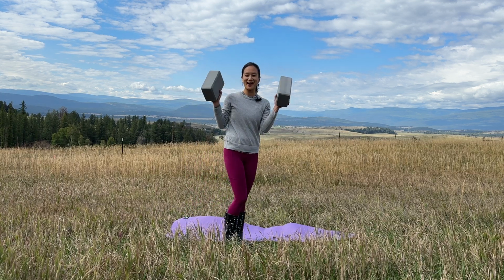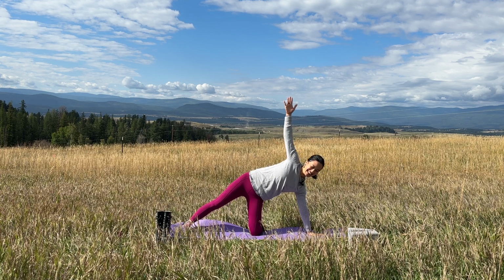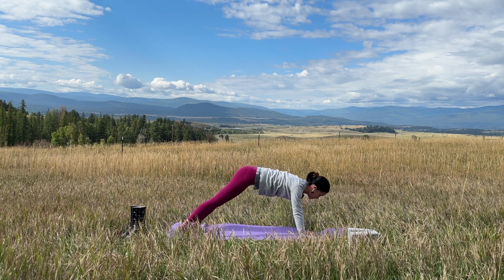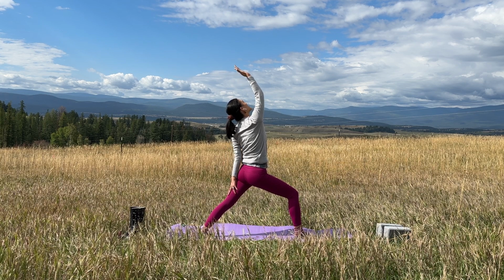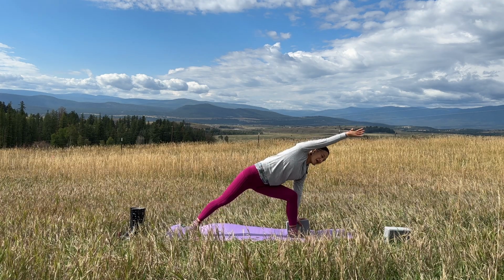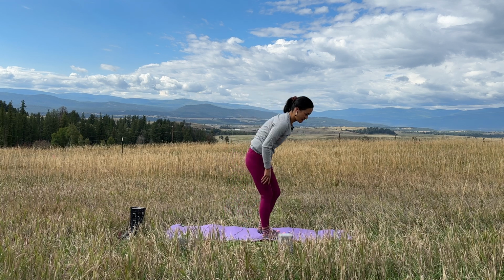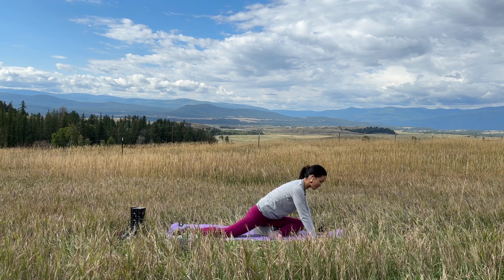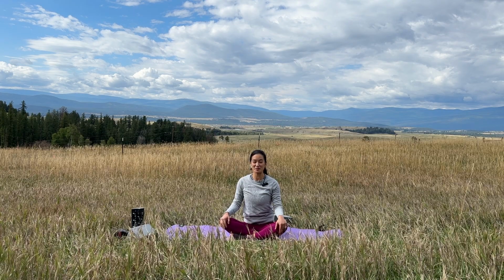30-Minute Slow & Steady Vinyasa Flow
A 30 minute slow and steady Vinyasa yoga flow featuring side angle pose and the beautiful Montana landscape.

Visit valbyoga.com to learn more about me and my offerings!

Yoga provides great benefits, but only you know your own limits and body. Like any exercise, please consult your health care professional before starting any exercise program. When participating in any exercise or exercise program, there is the possibility of physical injury. Not all exercises in our videos are suitable for all persons. The creators of Val B Yoga LLC, which includes all videos, classes, programs, marketing materials, and all accompanying materials are not liable for any injury, accident, or health impairment befalling and viewer of these programs, or any individual utilizing the techniques suggested in this video. Val B Yoga LLC is not a licensed medical care provider and represents that it has no expertise in diagnosing, examining, or treating medical conditions of any kind, or in determining the effect of any specific exercise on a medical condition. Val B Yoga LLC makes no representations or warranties with regards to the completeness of information on this website or any linked websites, classes, books, videos, apps, or other products represented herein.